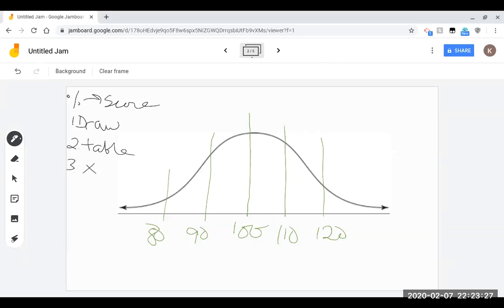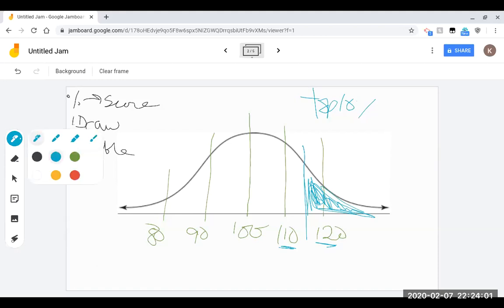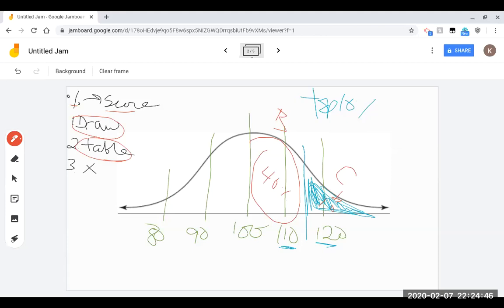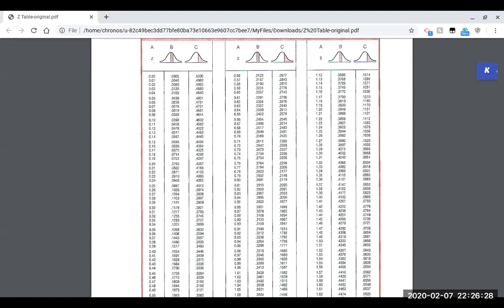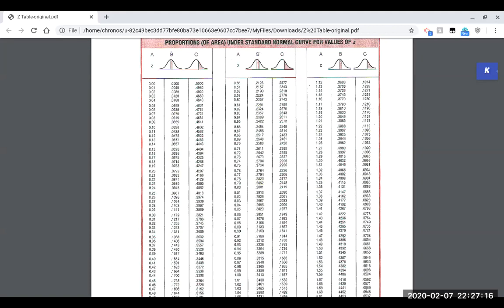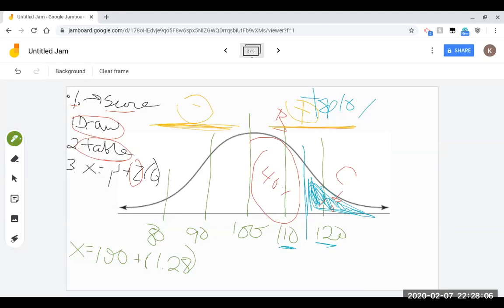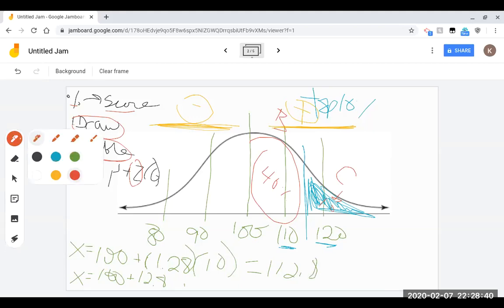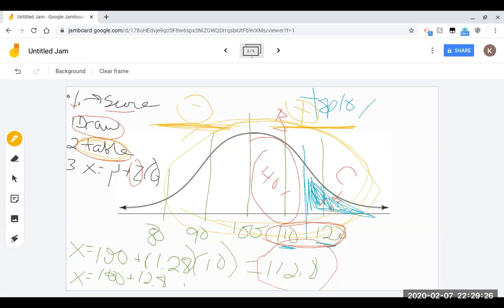Find score for top 10%